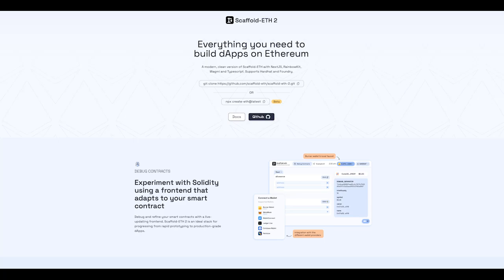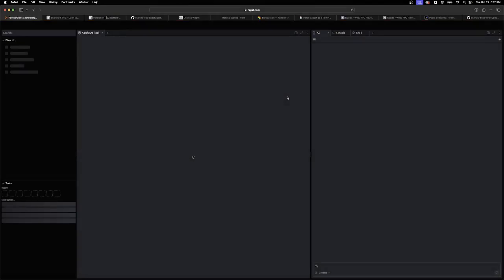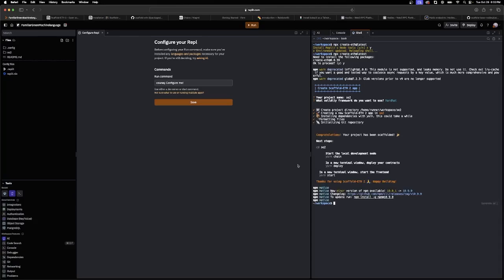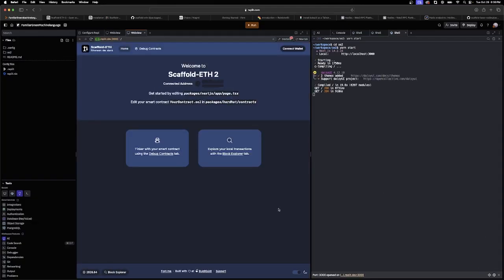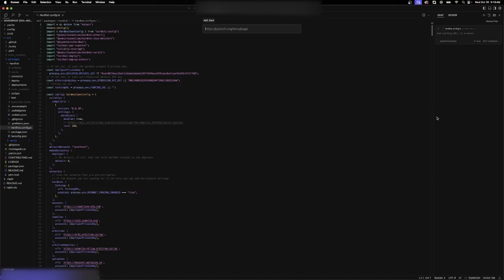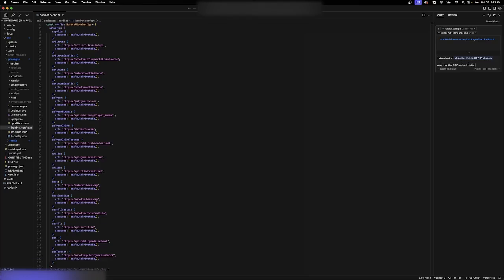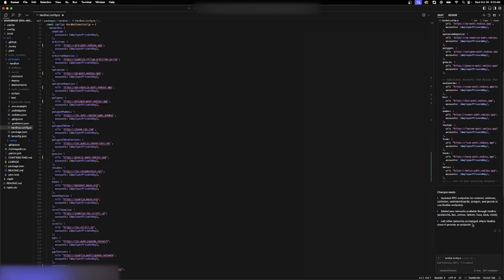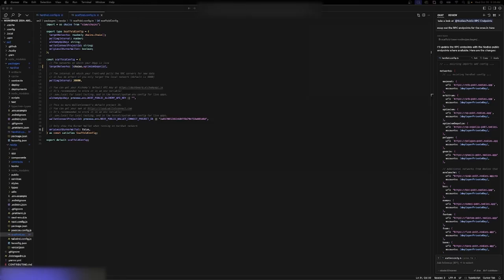Scaffold-ETH2 with Replit and Cursor | How to setup SE2 on Replit then edit through Cursor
I’ll guide you through the initial setup on Replit and show you how to add custom RPC endpoints using natural language with Cursor. I am using public RPC endpoints powered by Pocket Network and hosted by Nodies.

Scaffold-ETH2 is a great dev tool for rapidly developing, deploying, and testing onchain applications on any EVM network. Cursor is an AI code editor, it's one of the best ways to code with AI assistance. Replit is an AI-powered software development and deployment platform for building, sharing, and shipping software fast.

00:42 Node, Yarn, and Git Dependencies
01:01 npx create-eth@latest
01:52 Step 1 = yarn chain
02:16 Step 2 = yarn deploy
02:41 Step 3 = yarn start
02:57 Switch Ports
03:12 Step 4 = SSH into Cursor from Replit
03:35 Navigate to Hardhat Config File
03:45 Toggle on AI side chat panel in Cursor
03:58 How to add docs in Cursor via chat and settings (using VIEM & RainbowKit)
04:20 Step 5 = Configuring Network URLs to RPC Endpoints powered by Pocket Network and hosted by Nodies
05:04 Reference technical docs in cursor prompt
05:20 Click Apply in Chat
05:53 Click Apply All to Accept Changes
06:06 Step 6 = Navigate to Scaffold Config File
06:12 Make Burner Wallet available on network outside of local hardhat; True to False
06:20 Edit targetNetworks in chains.hardhat file to configure networks
06:38 Tab to Autocomplete